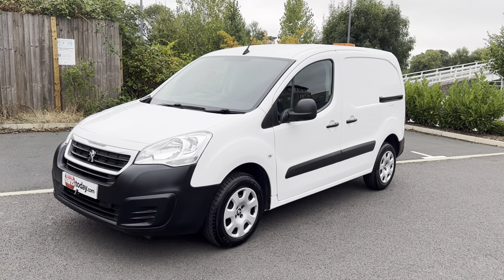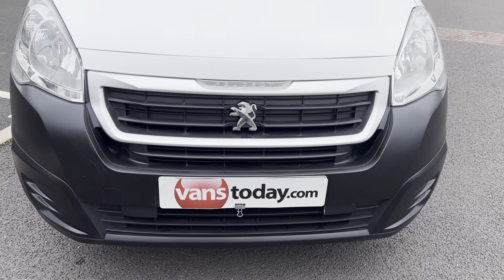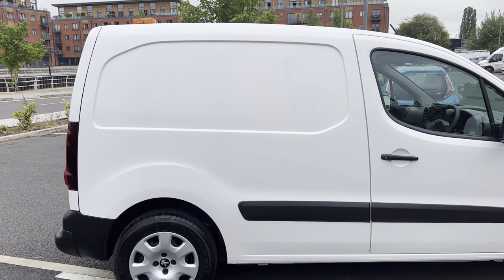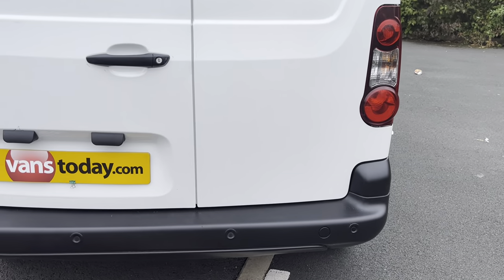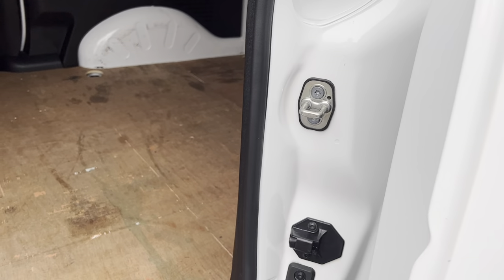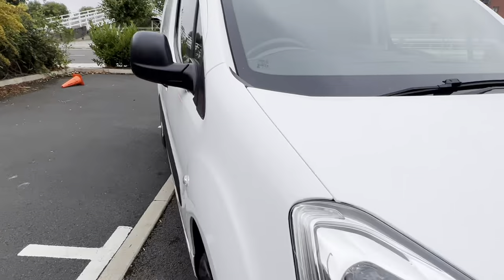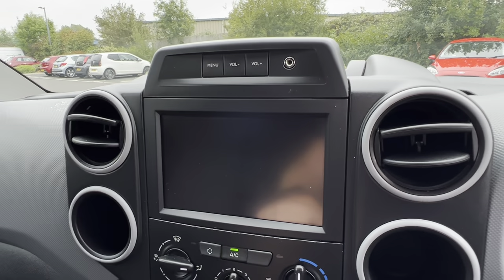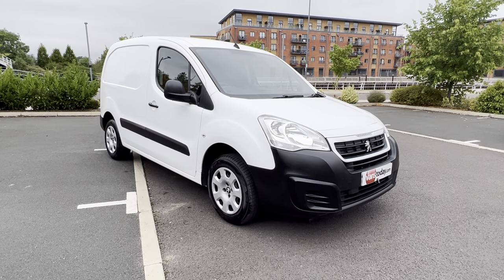2018 Peugeot Partner 1.6 HDI Professional for sale